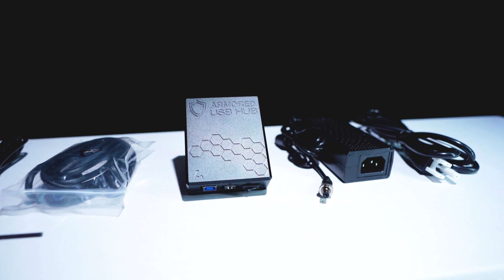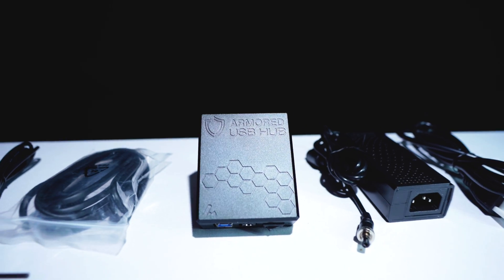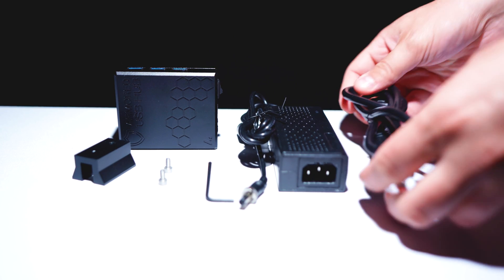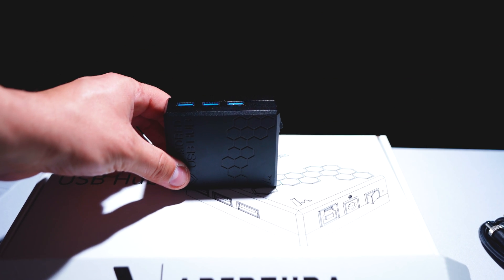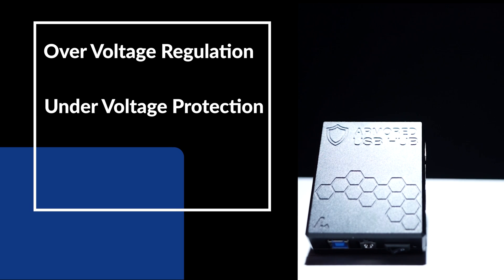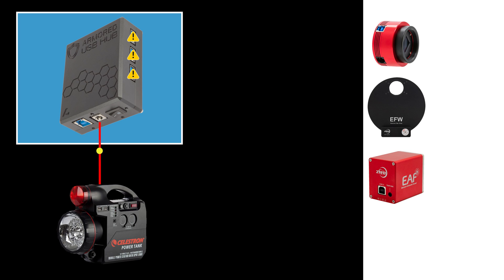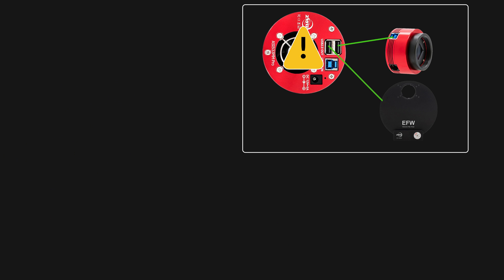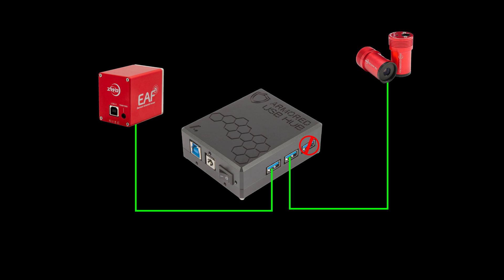Protect Your Astrophotography Gear | Apertura Armored USB Hub | High Point Scientific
Don't trust your gear to just any random USB hub; the Apertura Armored USB Hub should be a part of every astrophotographer's setup. Think of the Armored USB Hub from Apertura as a control center that provides you with peace of mind. If something goes wrong with one piece of your astrophotography system, the rest of your equipment is protected.

Looking to expand your astronomy knowledge even further? The Astronomy Hub is the place to learn everything from what’s in the sky this month, to what gear can help you capture the best celestial images.

00:00 Introduction
00:21 Apertura Armored USB Hub
00:55 What's In The Box
01:30 Quality Control & Production
01:56 What Makes This "Armored"?
03:46 Final Thoughts